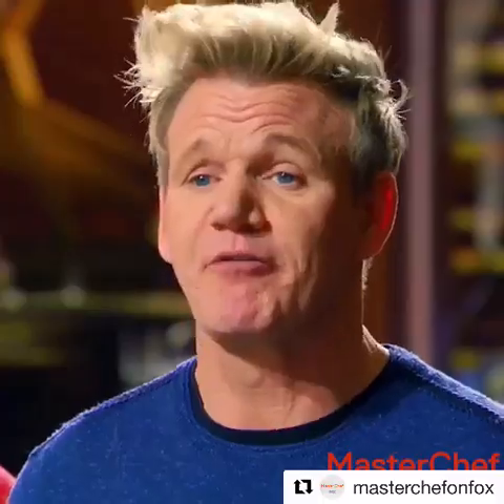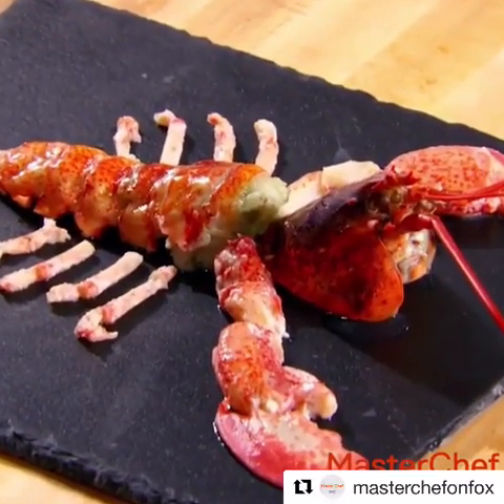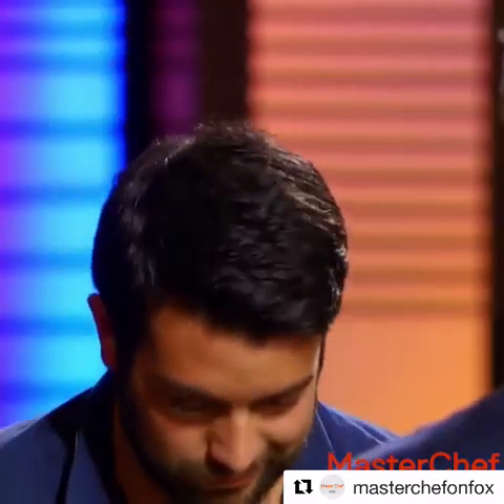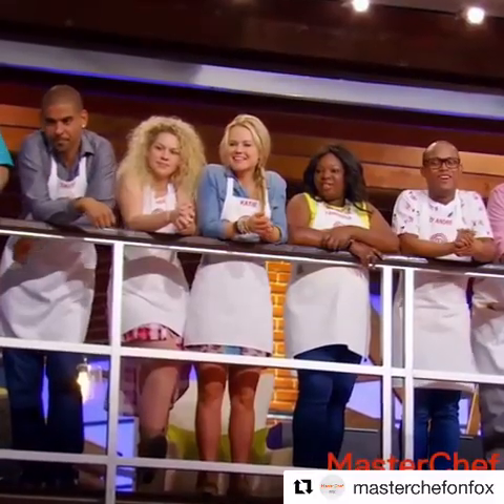Venezolano vence demostración de Chef Británico Gordon Ramsay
El Venezolano Alejandro Toro supero las expectativas en el programa MASTER CHEF al vencer a Gordon Ramsay en su demostración de como extraer la carne de una langosta.